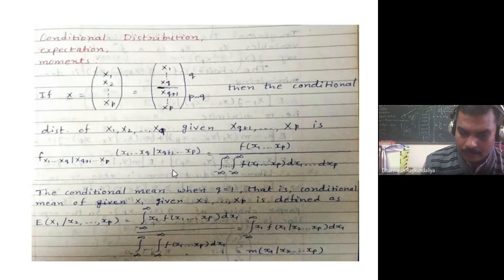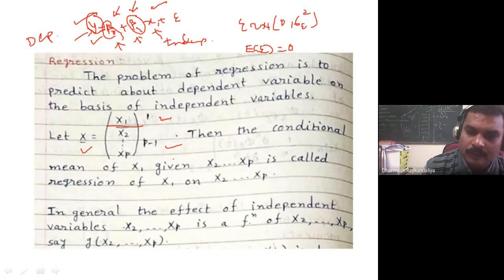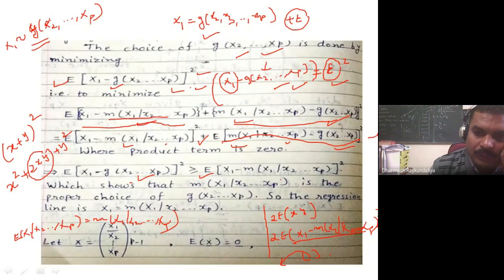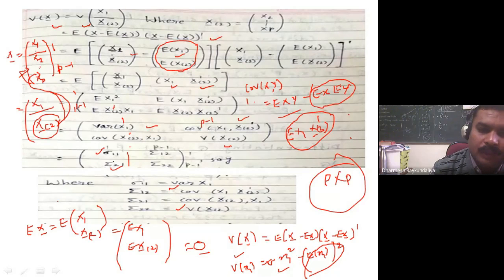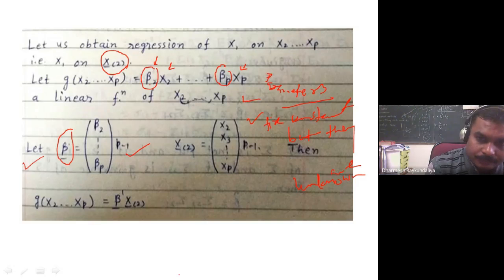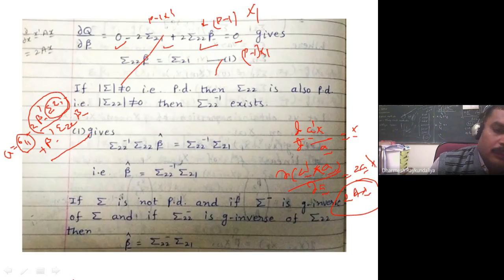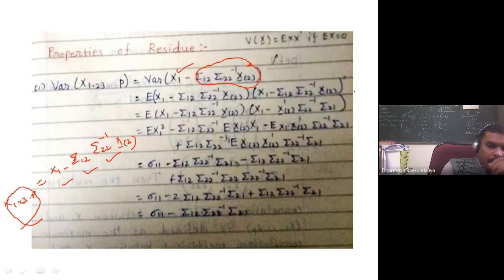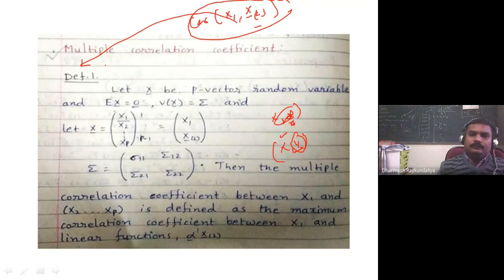Distribution Theory | Regression | Dr. Dharmesh Raykundaliya